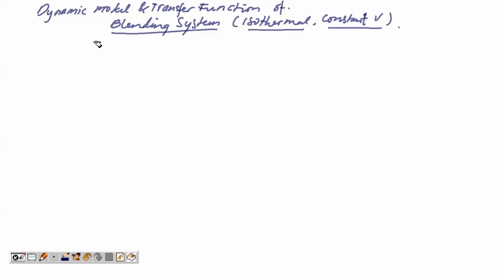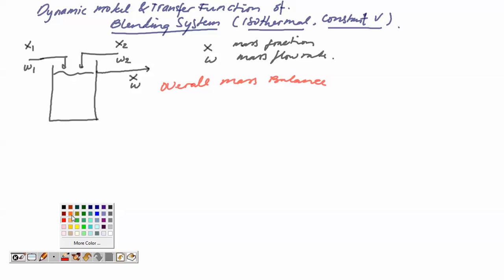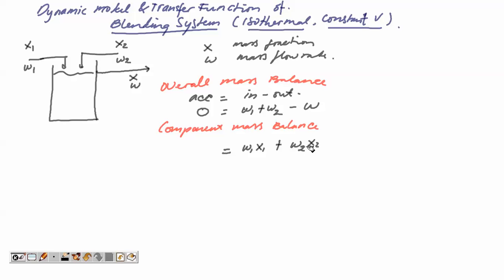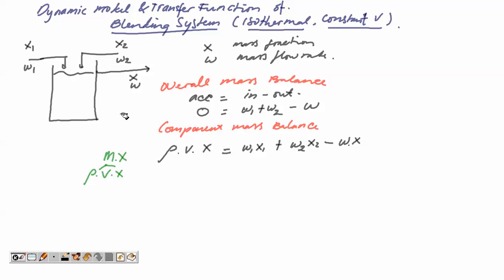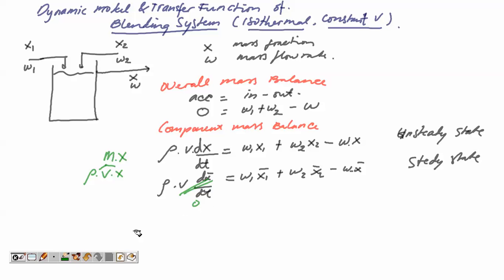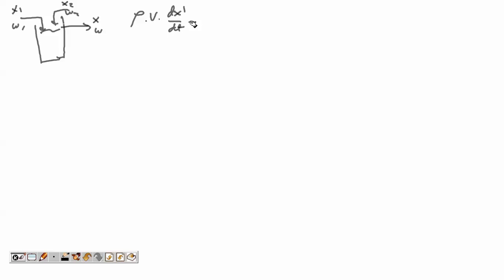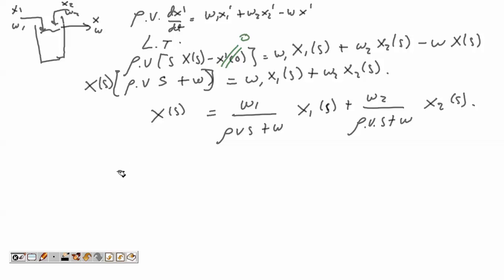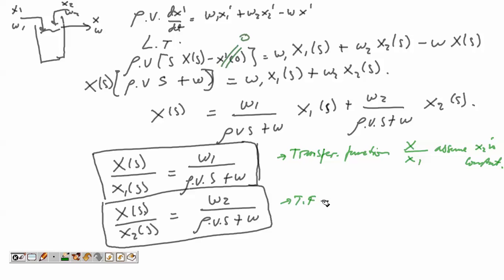Dyn Blending isothermal n constant V